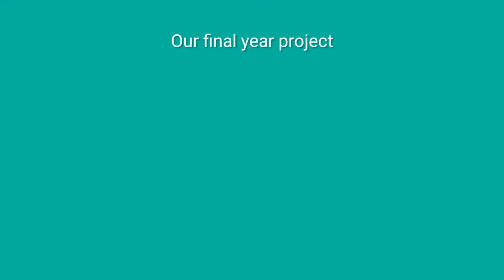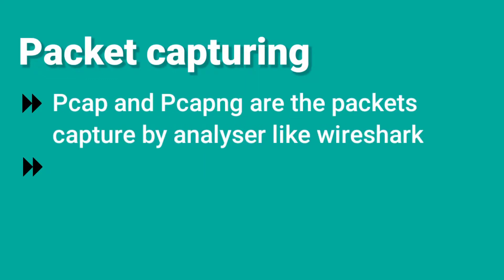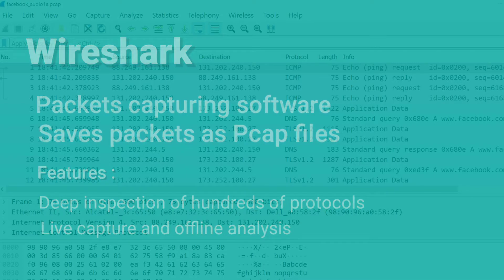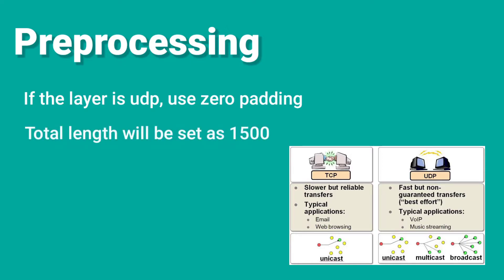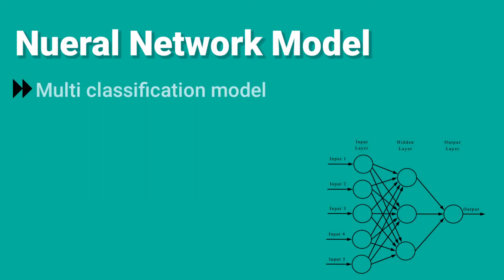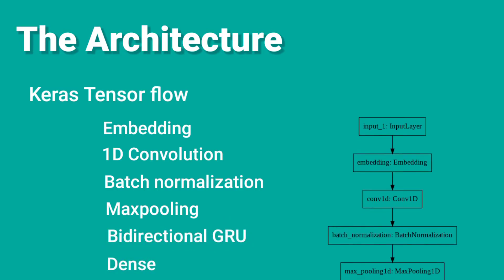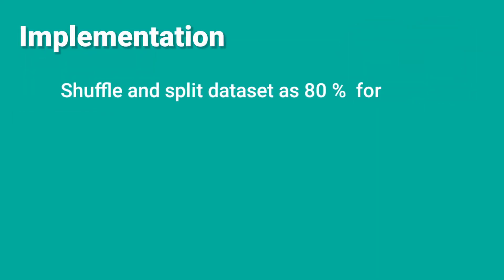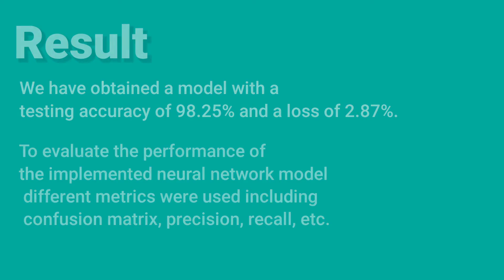Network Traffic Classification using Deep Learning | Final year Project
Project by:
Aathira RV (TVE17EC001)
Akash TG (TVE17EC006)
Nizammudeen A (TVE17EC031)
Shabi TP (TVE17EC043)

Under the guidance of:

Project Guide:
Prof. Joshua Thomas
Asst. Professor, Dept of ECE, CET Internal

External Project Guide:
Mr. Santhosh S
CTO, Thinkpalm Technology